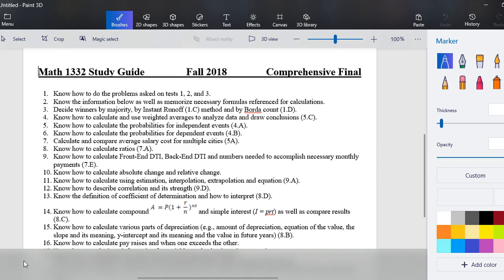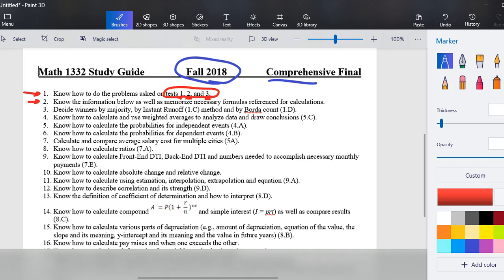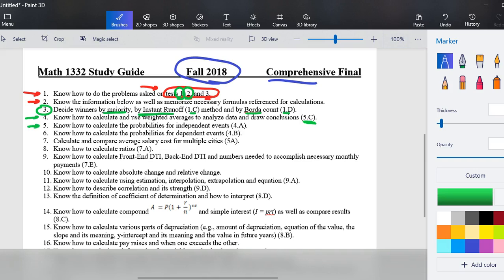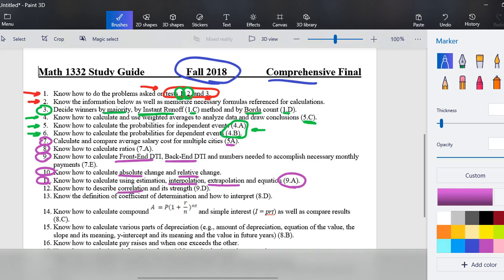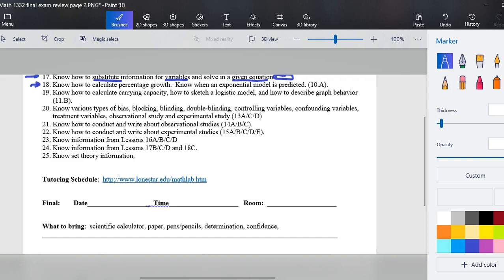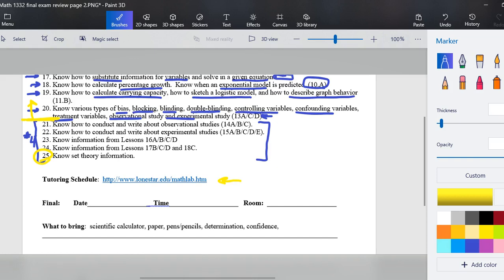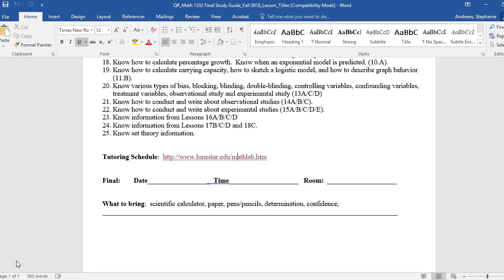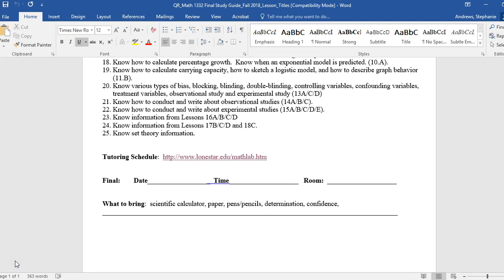QR Final Exam Review